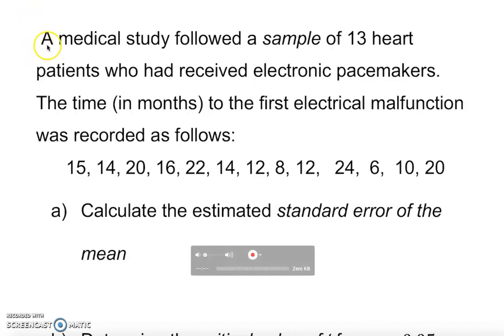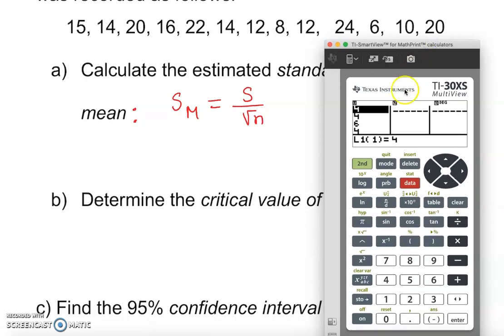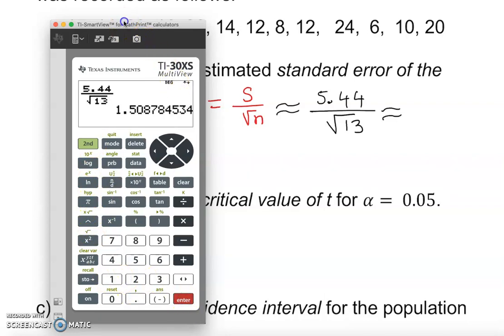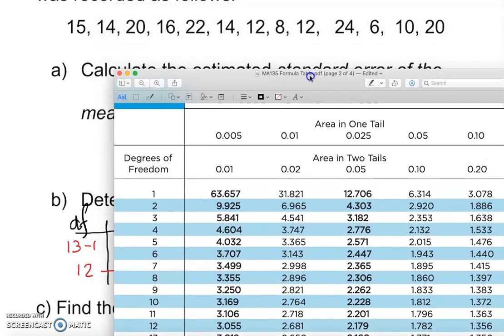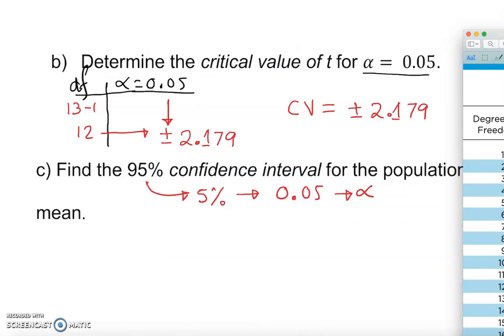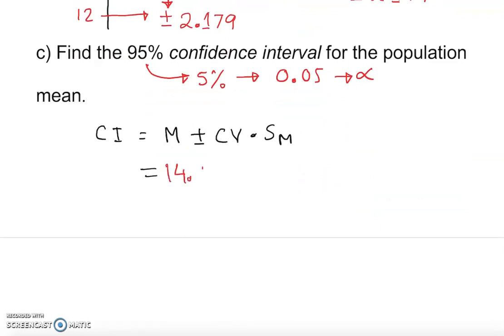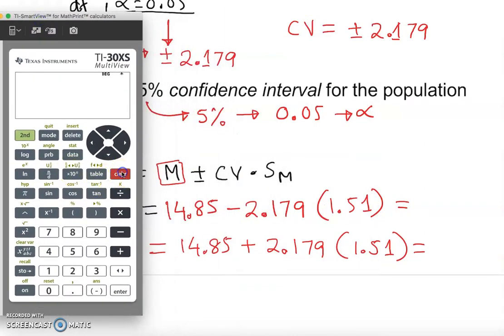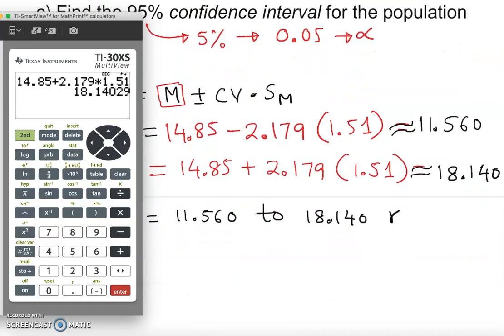Confidence Interval: Constructing 95% Confidence Interval Given a Data Set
This video will teach you how to find standard error of the mean, Critical value and Confidence Interval